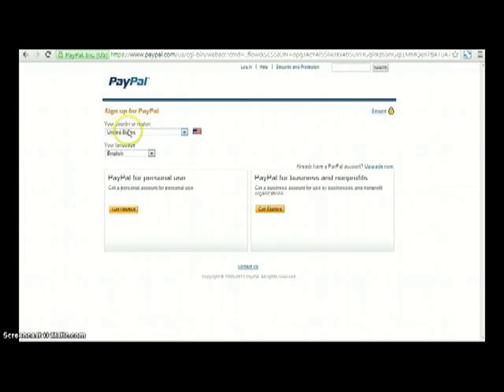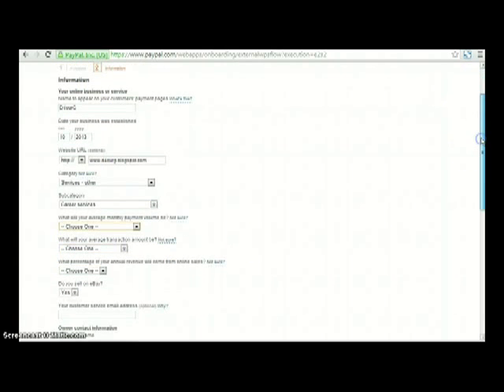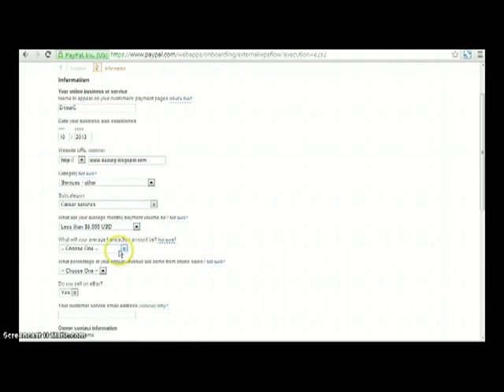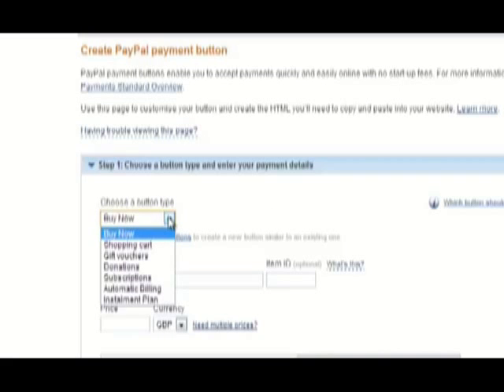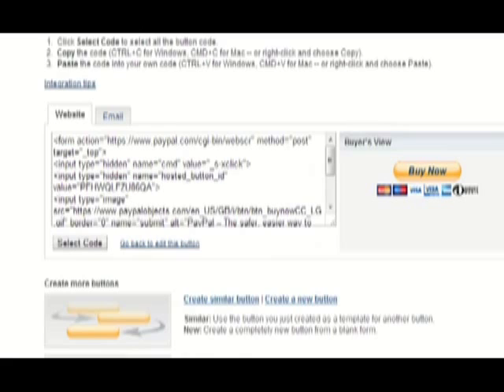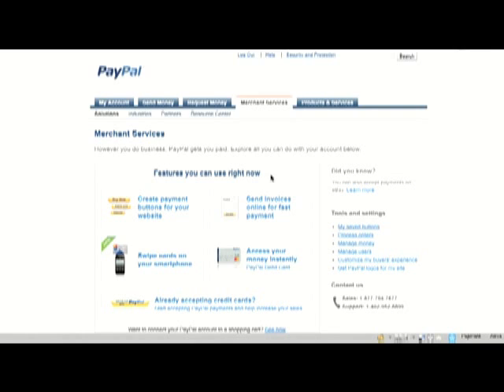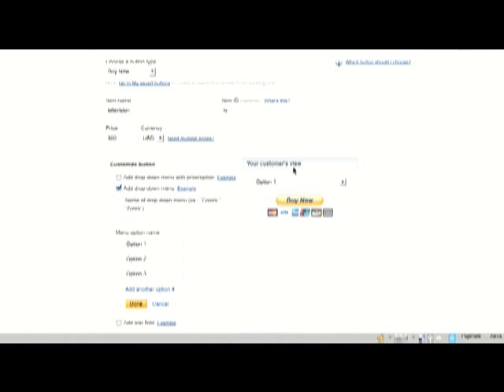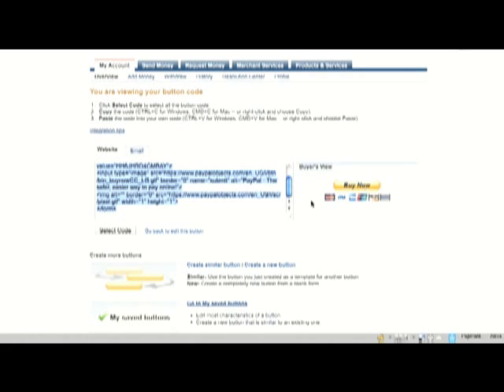Paypal Training!!!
How to Set-up A Paypal Account & Add A Paypal Button To Your Website!!!